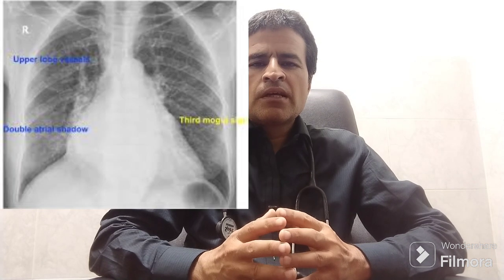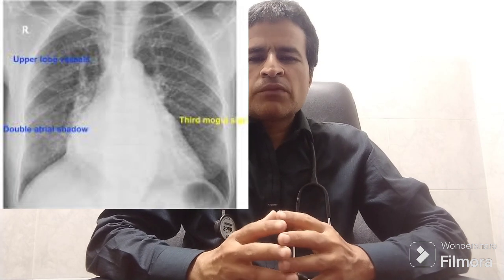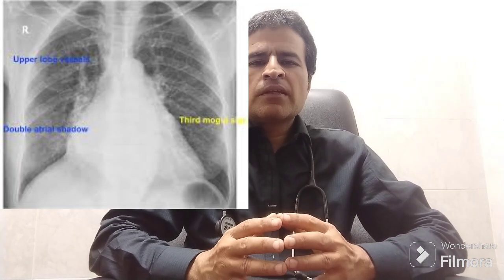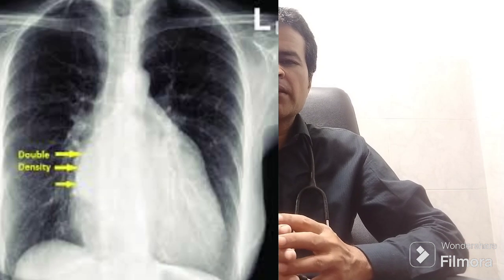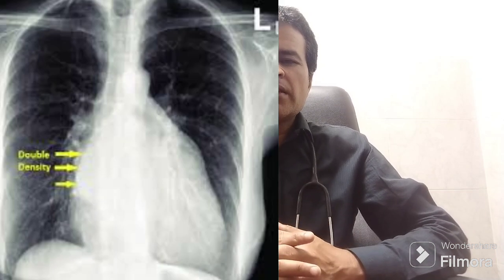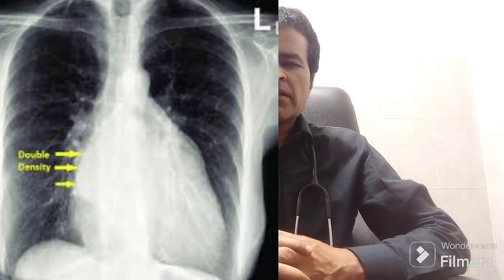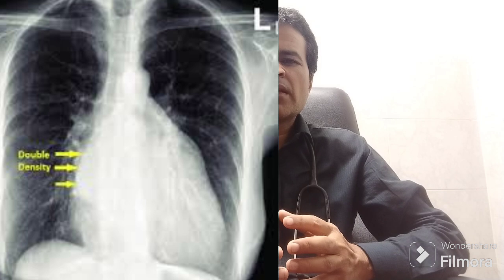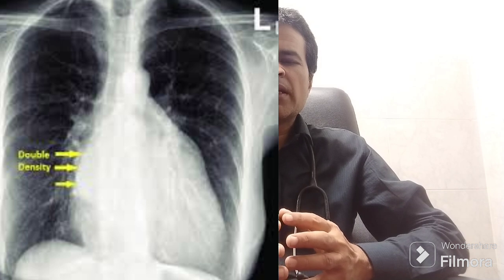short case presentation|mitral stenosis|how to pass Fcps viva exam